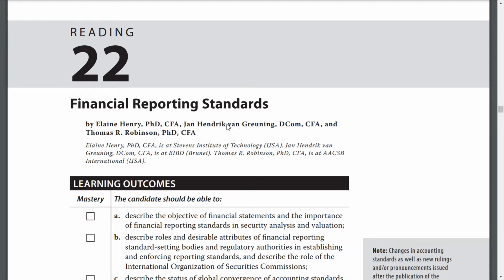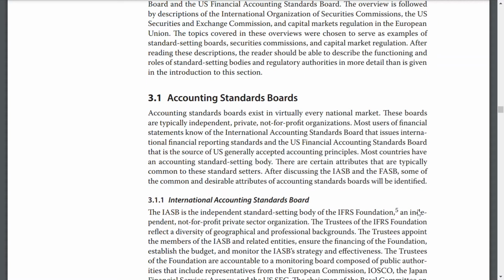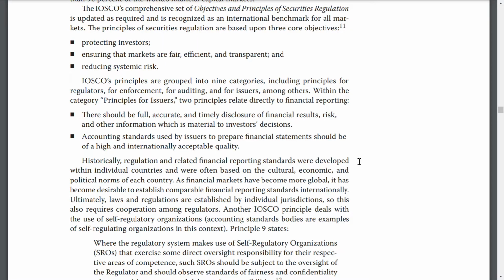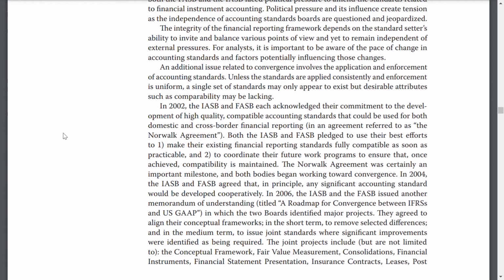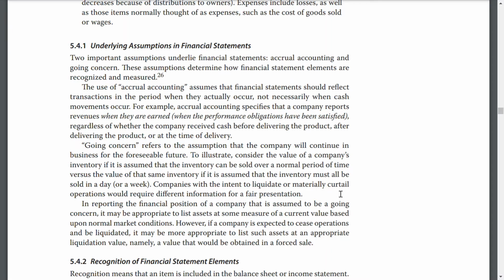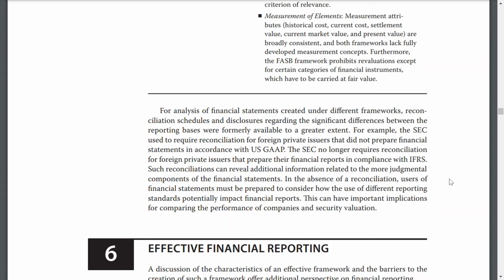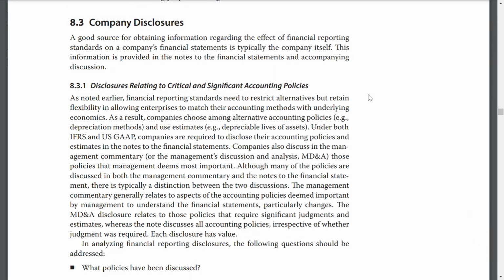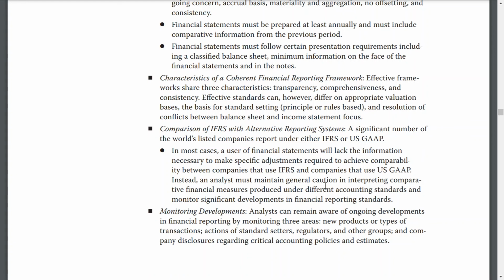Financial Reporting Standards - CFA Reading 22 Level 1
A reading of Chartered Financial Analyst (CFA) level 1 program curriculum reading, of level 1 reading 22, Financial Reporting Standards. This source is perfect for CFA level 1 candidates looking to review or learn the material.